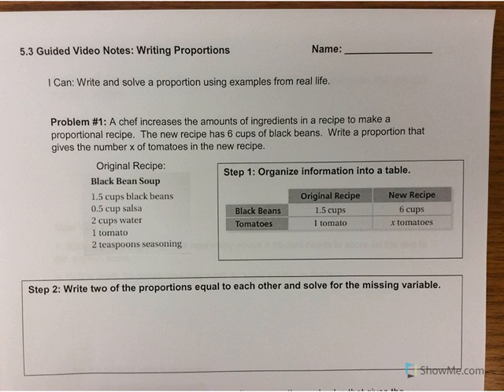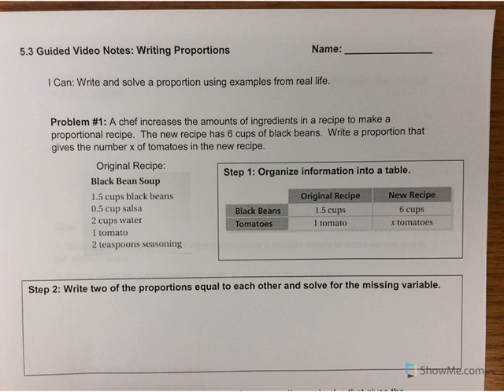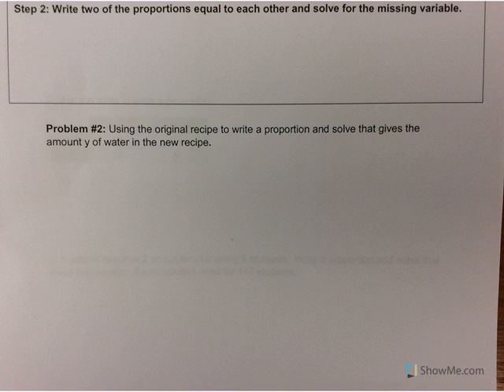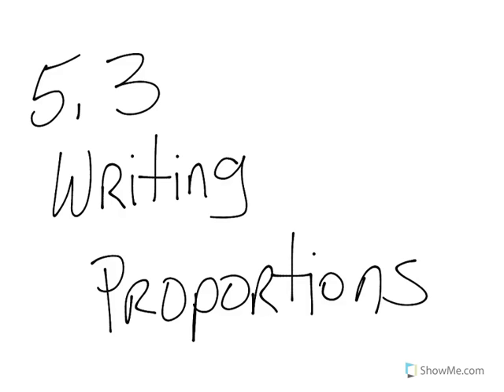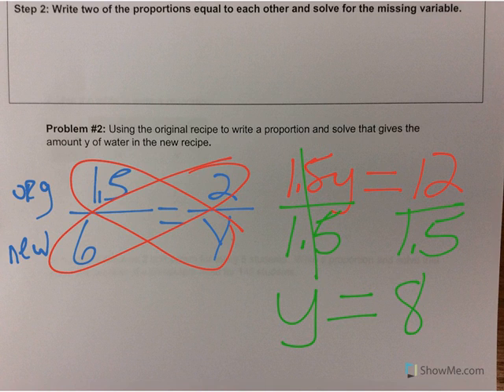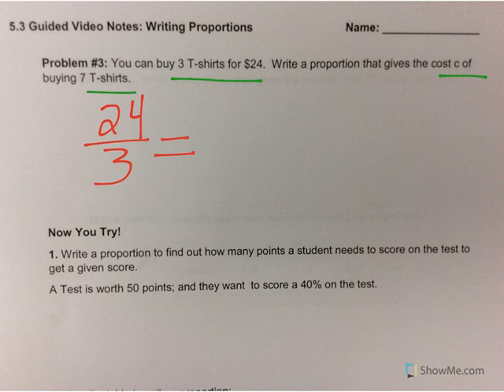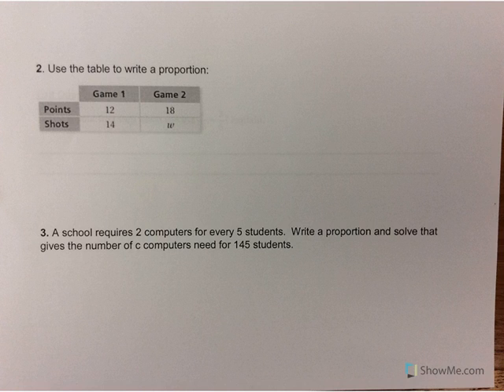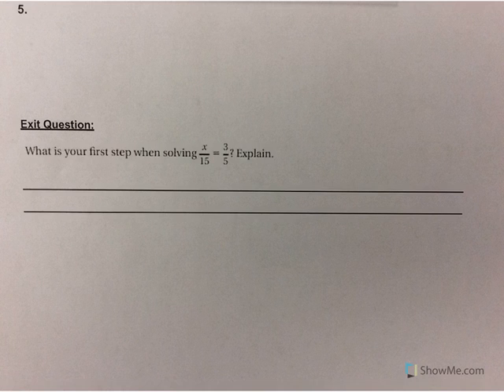5.3 guided video notes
5.3 Guided video notes on writing proportions.